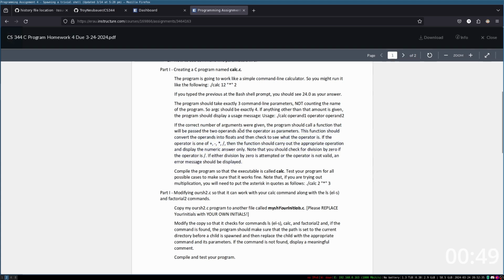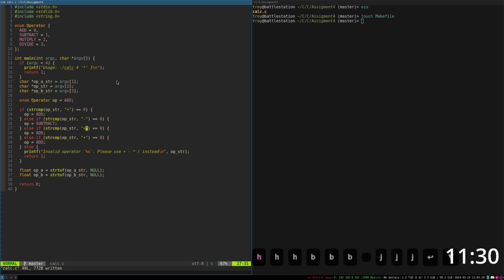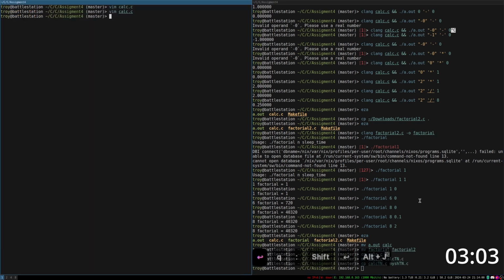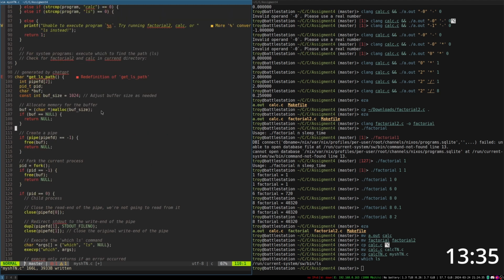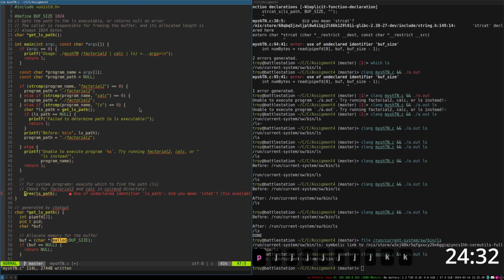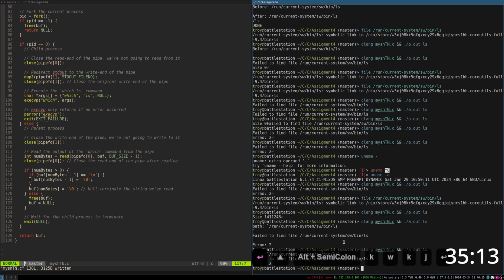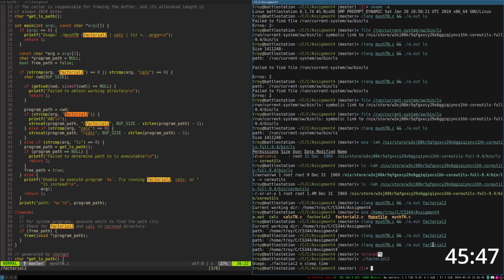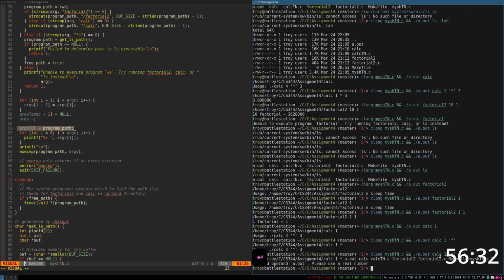Speedrunning University C with VIM | #4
Join me in Speedrunning assignments for my University C Programming and Unix class

00:00:00 - Intro
00:01:27 - Part I: calc
00:03:24 - Trying scanf to parse
00:06:16 - Switching to strtof
00:12:24 - Implementing math operators
00:13:44 - Error handling
00:17:54 - Testing calc
00:19:06 - Part II: myShell
00:27:49 - Finding ls!
00:35:03 - stat64 sidequest
00:49:11 - Debugging
00:55:30 - execvpp
01:11:48 - More debugging
01:14:30 - Testing myShell
01:16:51 - Outro